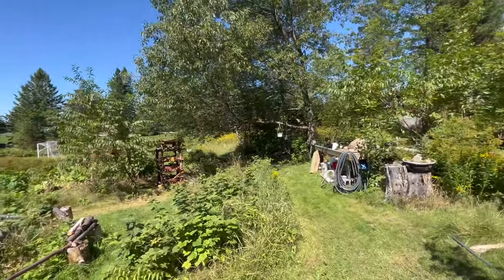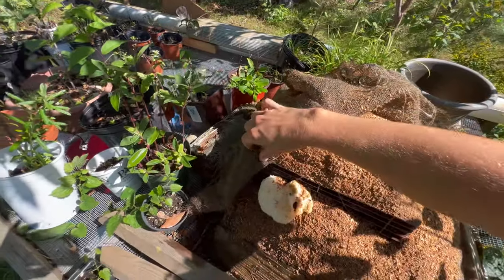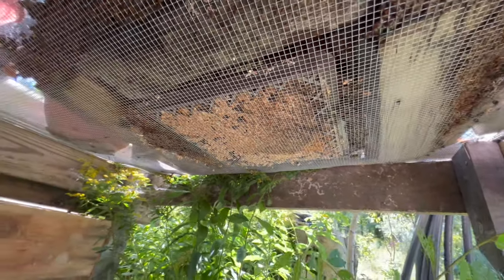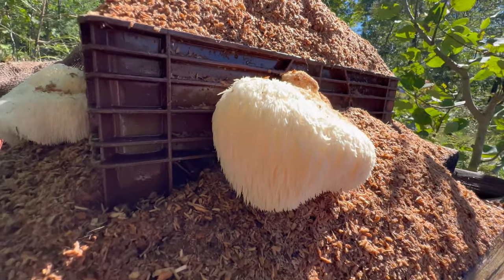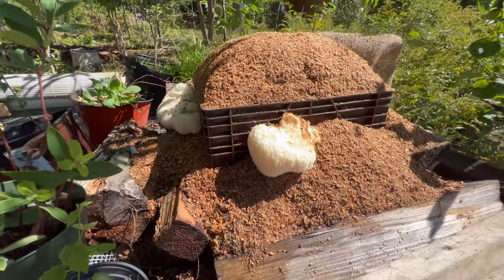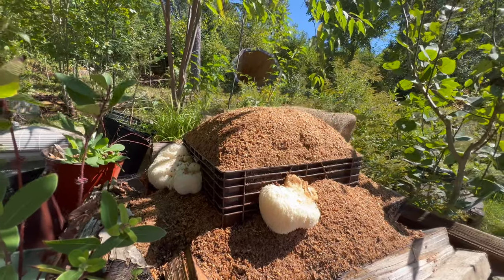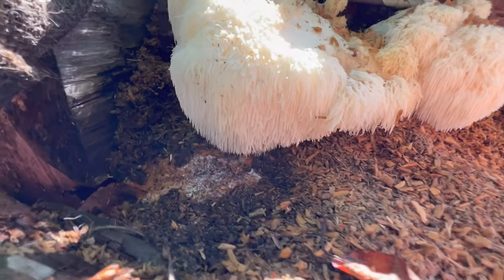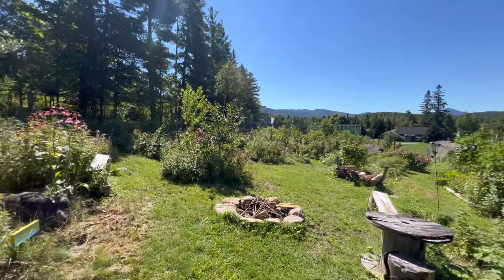Lion's Mane cultivation in the Forest Garden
Mushroom cultivation experiment in the forest garden. In late June, we inoculated hardwood pellets with Lion’s Mane spawn (mycelium + substrate) leftover from a kitchen counter top grow kit. It’s a pretty rudimentary setup but it seems to be working just fine. My hope is to scale up this system to start to propagate a lot more of this awesome species of edible mushroom.

We work on possibly the highest elevation farm and garden in New York, at Camp Treetops & North Country School. It’s a 220-acre educational farm/school/camp in the chilly High Peaks Region of the Adirondack Mountains in upstate New York, USDA Zone 4a.

The Goat Rock Forest Garden project began in 2016. We experience very long and cold winters, which is our main challenge / constraint at this site.

We have lots of different edible perennial plants. The canopy layer consists of many varieties of apples, pears, plums, apricots, cherries, buartnuts, walnuts, chestnuts, black locust, oaks, serviceberries, and native support trees like aspens, various conifers, etc. The shrub layer consists of many varieties of blueberries, currants, raspberries, haskaps, seaberry, elderberry, hazelnuts, various native plants, and more. Groundcover consists of things like strawberries, comfrey, lowbush blueberries and cranberries, various herbs like mint, oregano, thyme, and lots more.

The purpose of this work is to demonstrate a variety of food production systems and engage the community in sustainable & ethical land management. It is intended to provide food as well as interdisciplinary educational opportunities for people of all ages & backgrounds.

People of all ages and backgrounds reside on campus and participate in farming and gardening activities as part of their education. We hope to create more productive outdoor learning spaces  and opportunities to demonstrate ideas such as agroecology, permaculture, and sustainable food production.

Some of the work we want to demonstrate are so-called “alternative” or “non-conventional” agricultural practices. These include disciplines such as agroecology (agriculture that mimics natural ecological systems), permaculture (sustainable & self-sufficient design), regenerative agriculture (conservation approach that focuses on topsoil regeneration, biodiversity, improving water cycle, biosequestration, & mitigating climate change), agroforestry & silvopasture (integration of trees & shrubs with animals), organic agriculture (growing & processing food without the use of synthetic fertilizers & pesticides), and food sovereignty (the right to healthy & culturally appropriate food produced through ecologically sound & sustainable methods), among others.